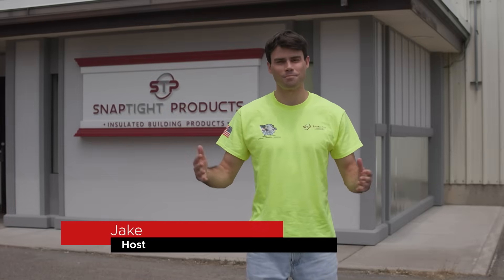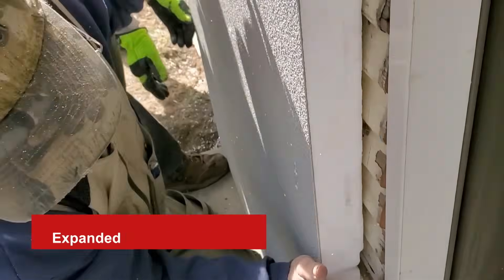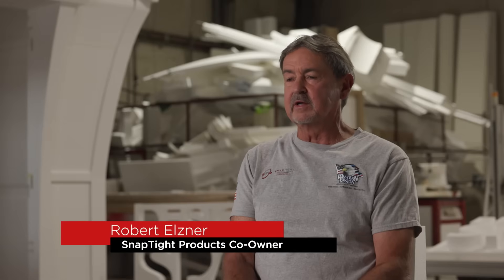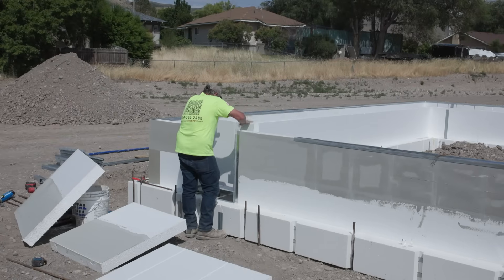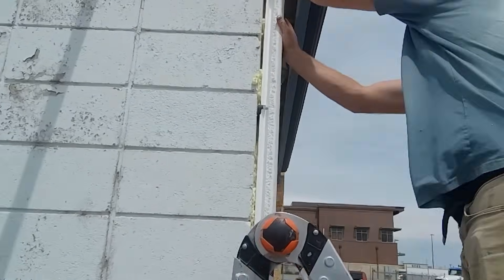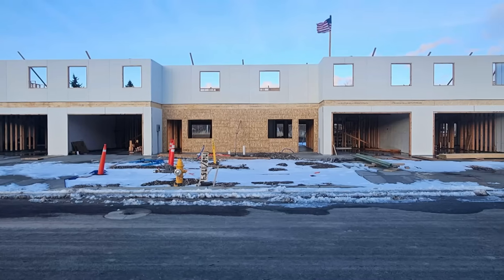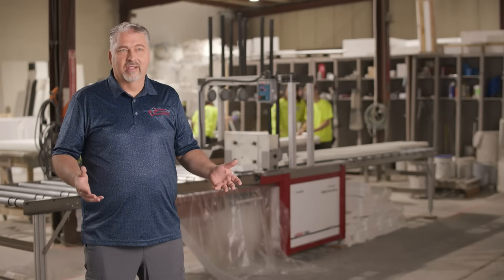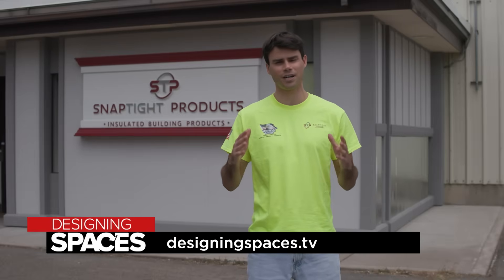Innovative Insulated Building Solutions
SnapTight Products LLC is transforming how they build by offering innovative, insulated building systems that streamline construction from the ground up. Their product line is designed for speed, simplicity, and energy efficiency.

Built for both contractors and DIYers, SnapTight’s prefabricated systems reduce reliance on skilled labor, cut down build times, and minimize jobsite waste. The FasTrax System stays in place permanently, eliminating the need for stripping forms or extra bracing. The Done Wall combines structural strength, insulation, and a siding-ready finish in one fast-install panel. Their Insulated Wall Panels offer high thermal performance and are so easy to use, no special tools or experience are required.

SnapTight’s mission is simple: build smarter, not harder. By solving real-world construction challenges—like labor shortages, energy costs, and material waste—SnapTight empowers builders and homeowners to complete projects faster, cleaner, and more affordably.

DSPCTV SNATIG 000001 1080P